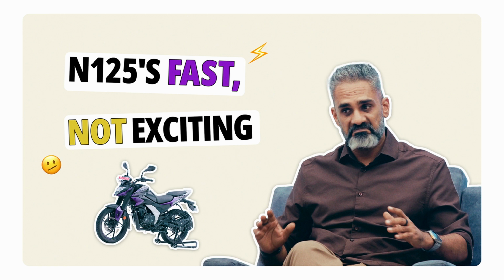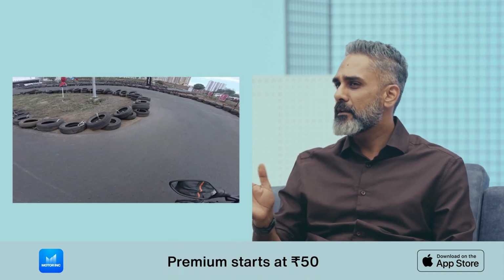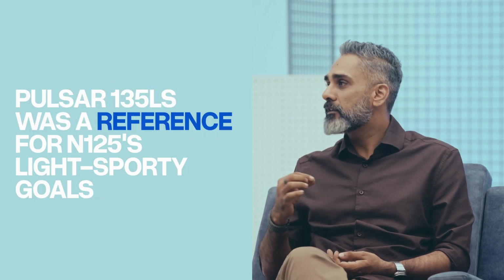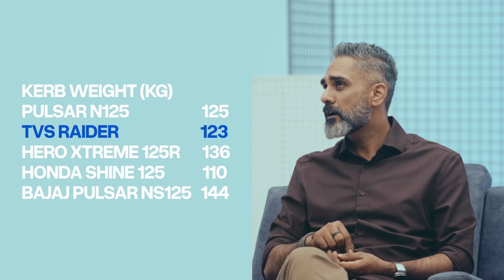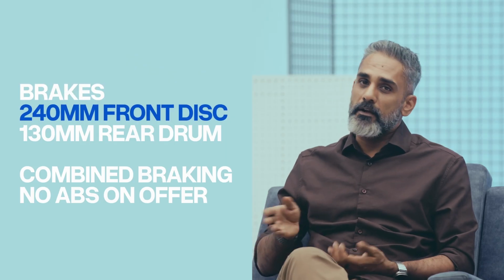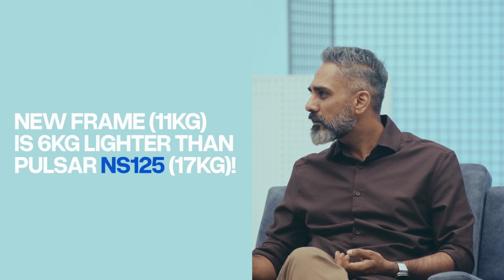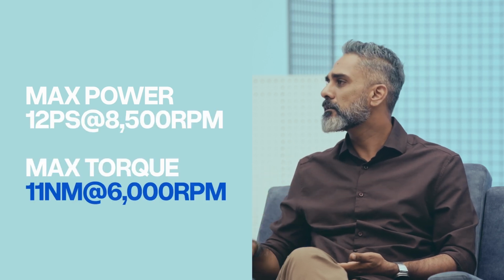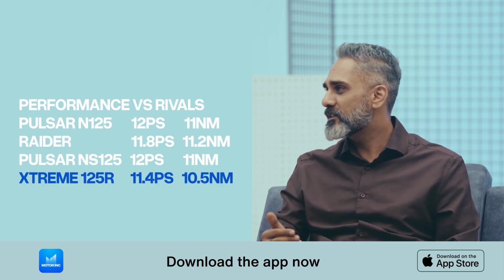The Pulsar N125 is not a NS125 or a KTM 125 Duke rival!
Bajaj said that the N125 was meant to be smooth, and Shumi says that they have nailed it. But it's not an exciting motorcycle to ride. Here's what we mean.
This is a short clip from our main channel Check us out!